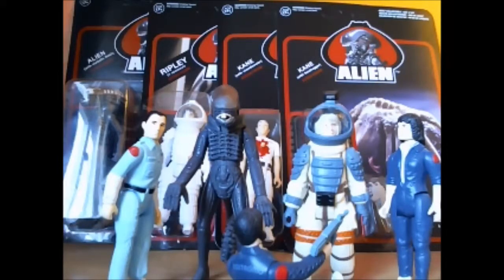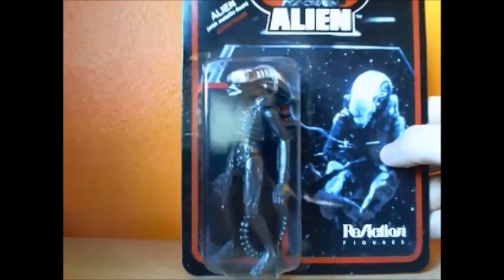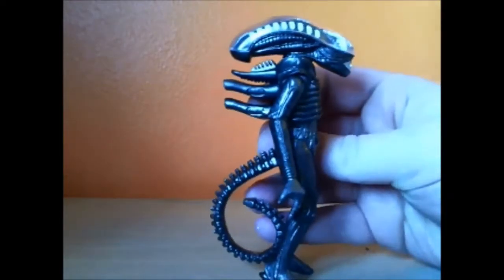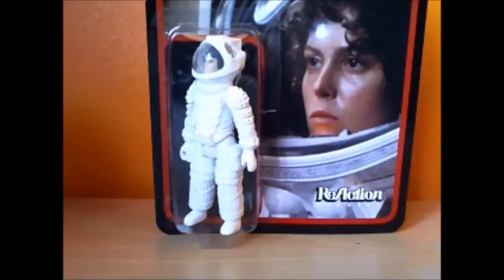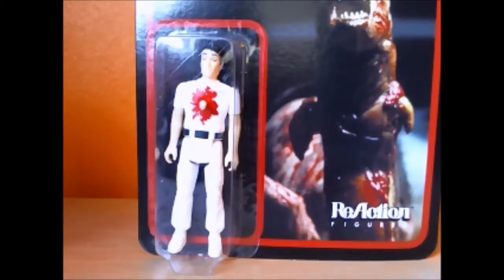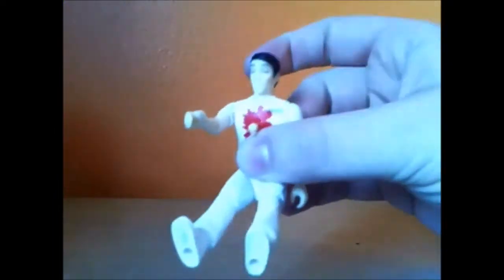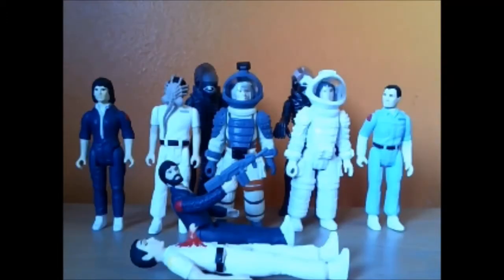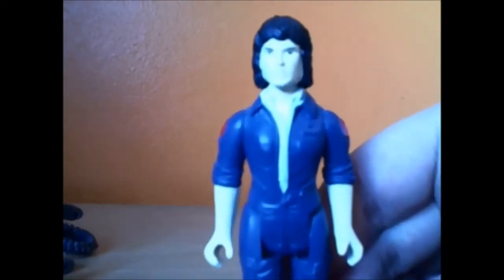ReAction Figures Alien Wave 2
i review the new ReAction figures and there is a bonus segment in the middle just for you. this is metallic alien, Ripley in spacesuit, Kane and facehugger and lastly Kane and chest burster.